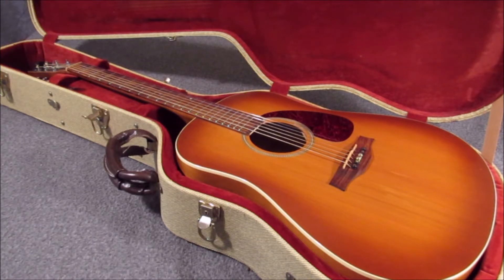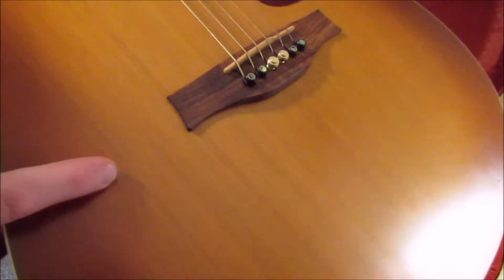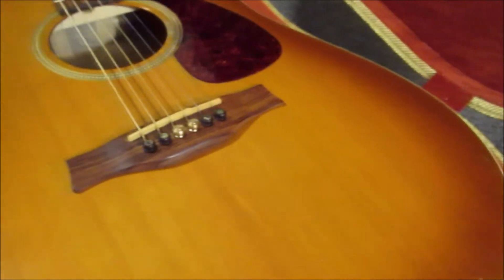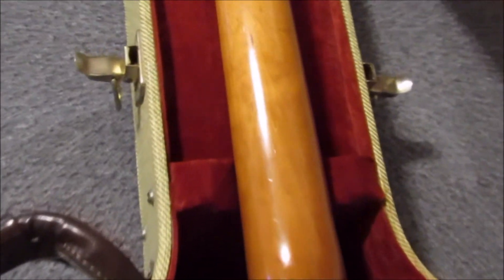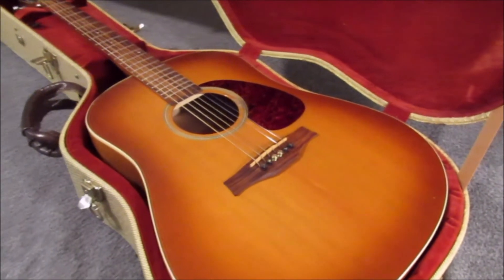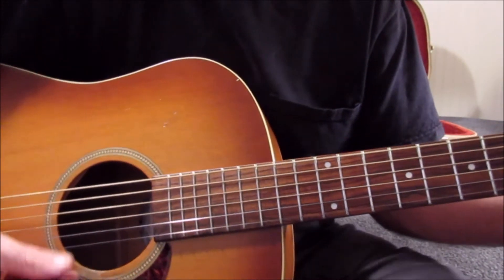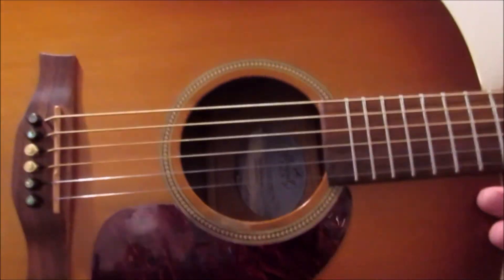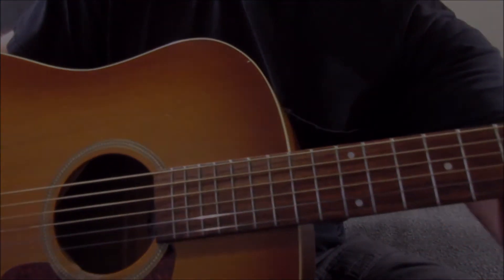Seagull Entourage Rustic Acoustic guitar review/short demo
I have a Seagull Entourage  Rustic Guitar I bought new after playing the guitar in a guitar center.  I had never heard of Seagull but like the shape of the neck and it sounded really great fingerpicked.

I bought it and have played it a lot over the last 8 years.

Seagull can definitely be argued for best bang for your buck for acoustic guitars.